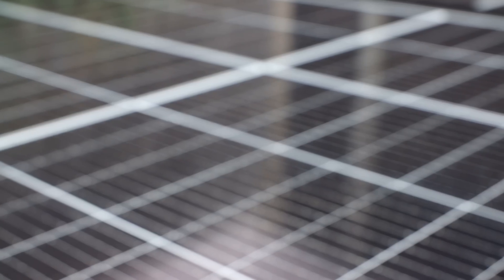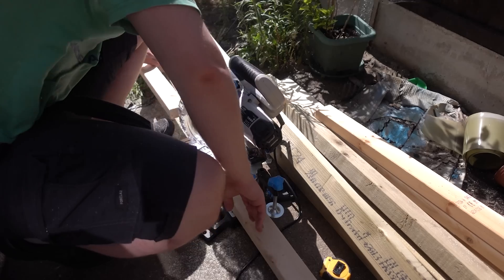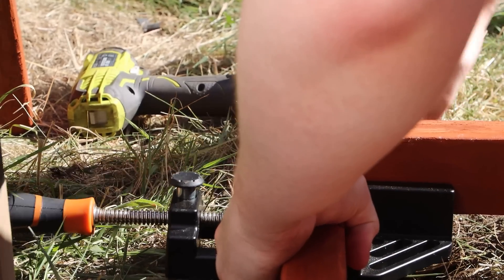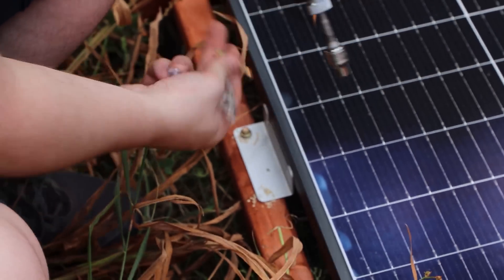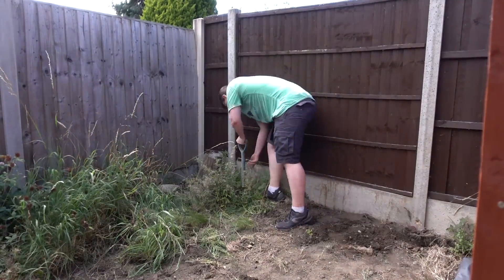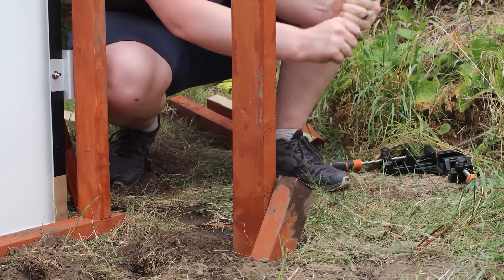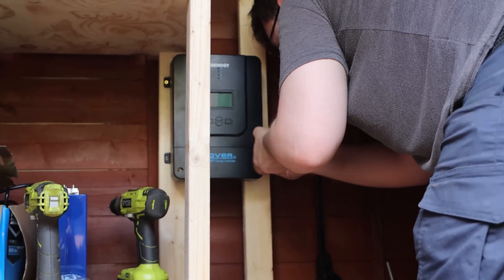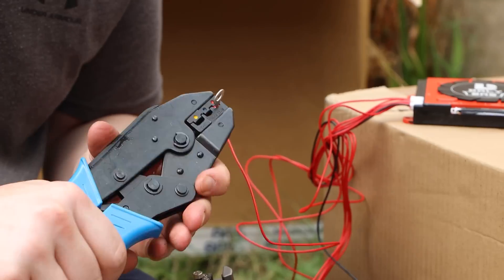I built a DIY Solar Power System!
I built my very own DIY Solar Power System! I did everything from building an adjustable frame for the Solar Panels, built a LiFePo4 battery and hooked up an MPPT charge controller and standalone pure sine wave inverter. Here's how I built it!